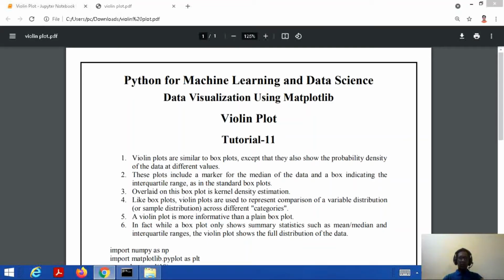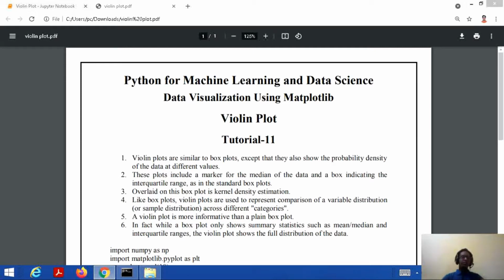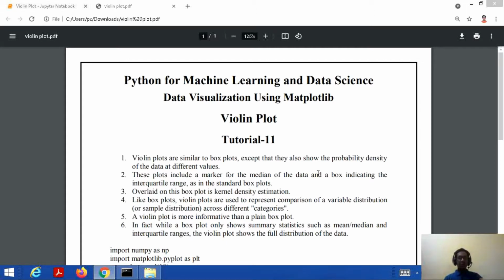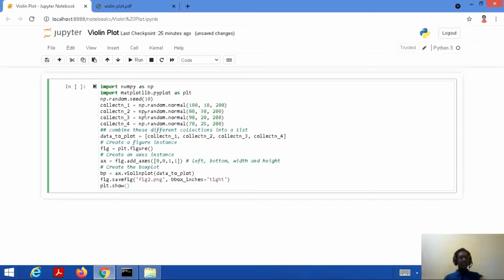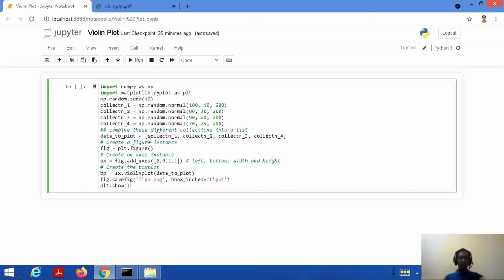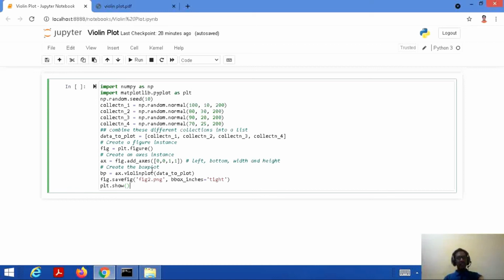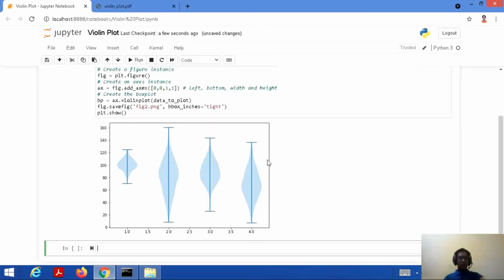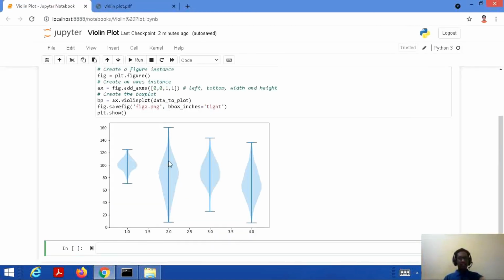Displaying Violin Plot: Tutorial 11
In this tutorial of machine learning and python3, you will study about:
1. Introduction to Violin Plot
2. np.random.seed()  function
3. numpy.random.normal() function
4. data_to_plot line of code